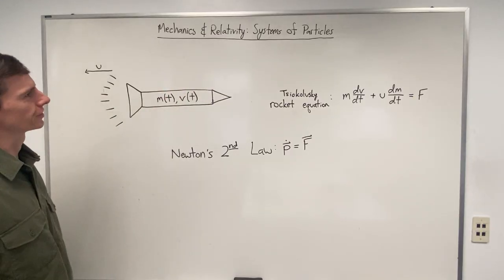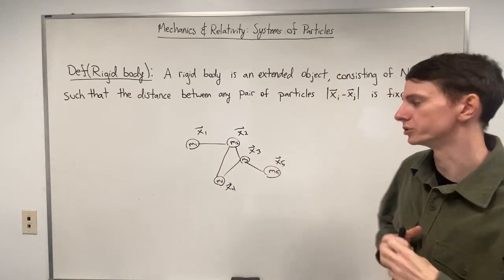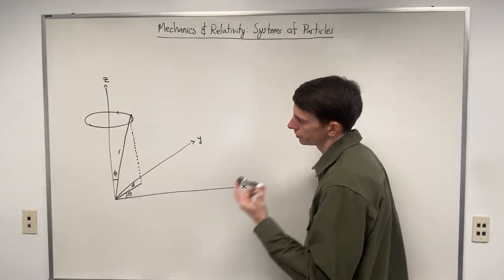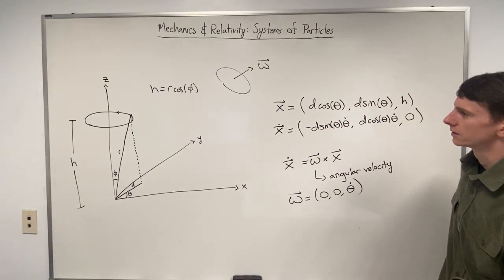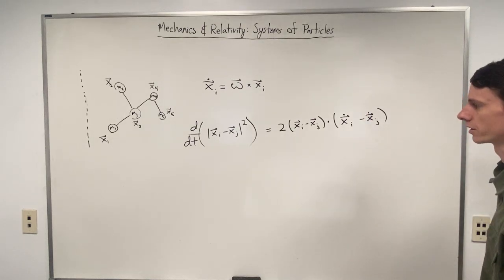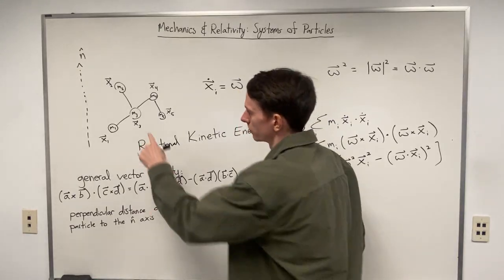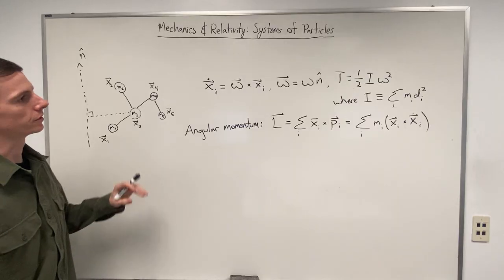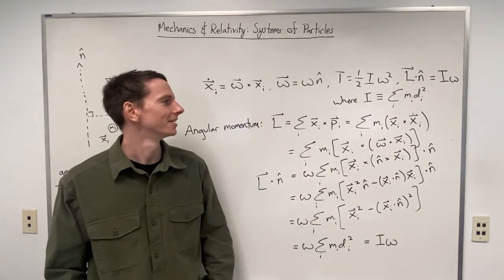Mechanics and Relativity: Lecture 20/33 - Introduction to Rigid Bodies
This video series is not endorsed by the University of Cambridge. These videos are primarily inspired from David Tong's lecture notes, which can be found here:

as well as Dexter Chua's lecture notes, which can be found

Problem sets for this video series can be found using the link for David Tong's Lecture notes.